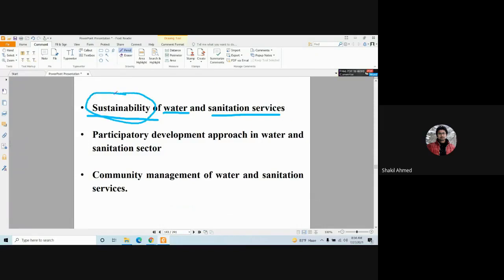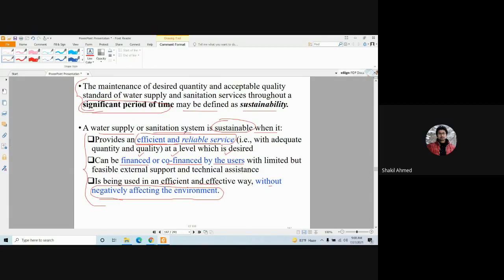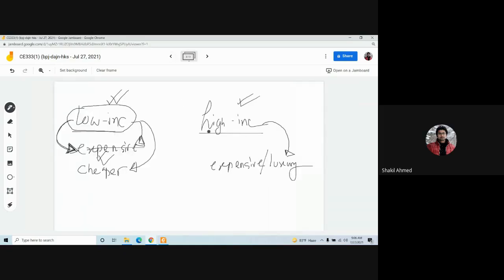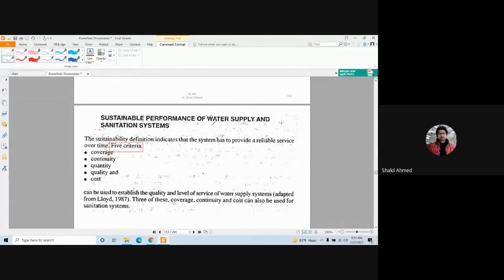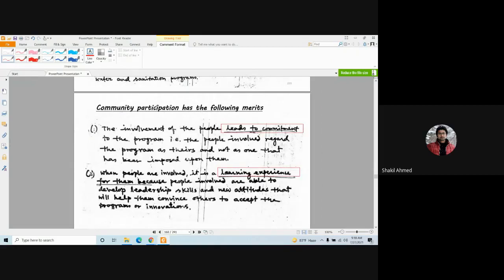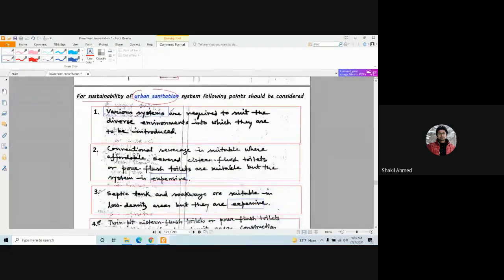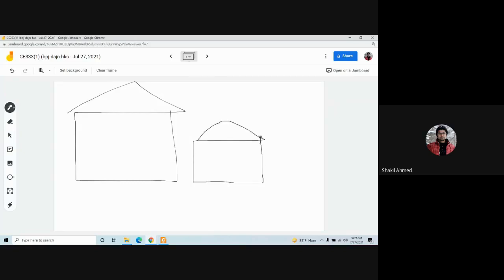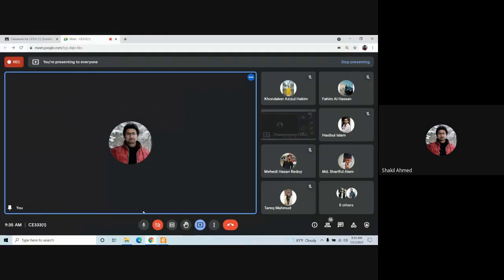27-7-21 ce-333 water safety